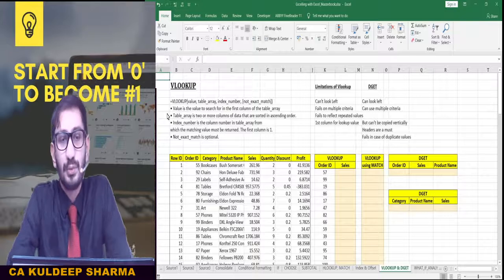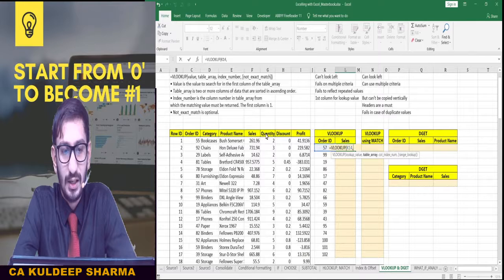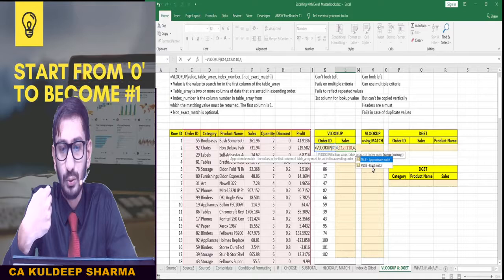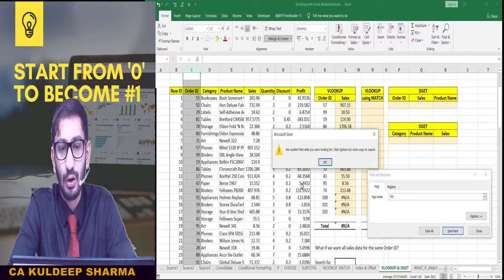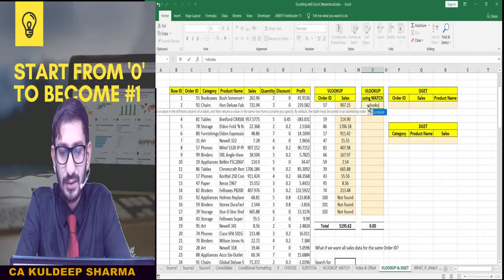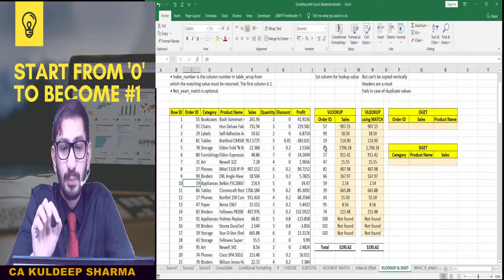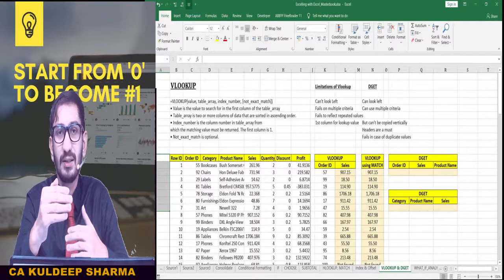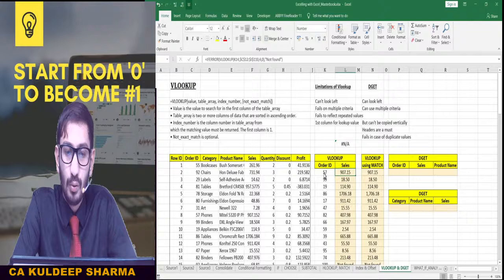How to use VLOOKUP - Excel Course | CA Kuldeep Sharma | Edpedia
For CFA Level 1:
CBT format Mock exams 2021
Subject-wise Question Bank
Study Notes
Video Lectures
How to pass CFA Level 1
How to prepare for CFA Level 1
CFA Level 1 Mock Test | Question Bank | Practice Exam | Study Resources |